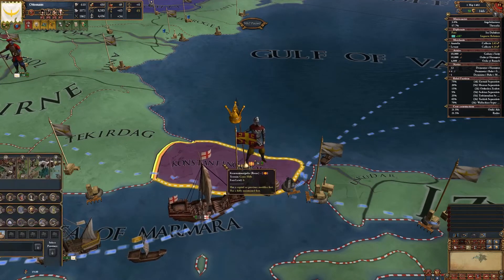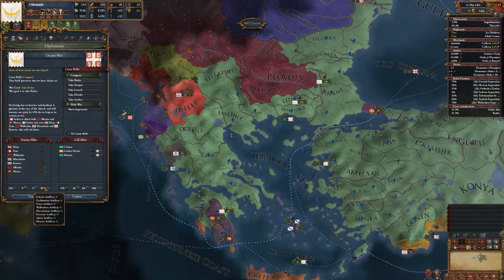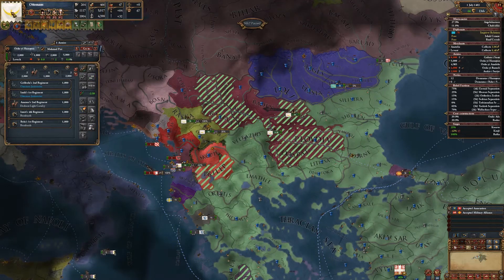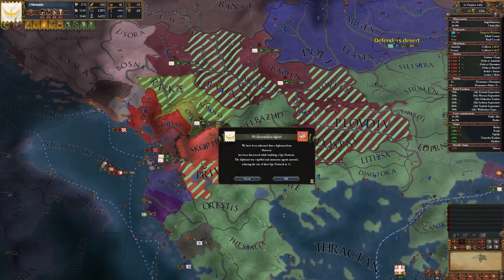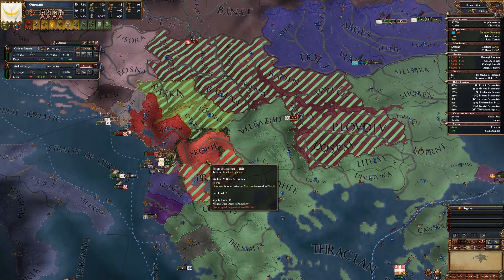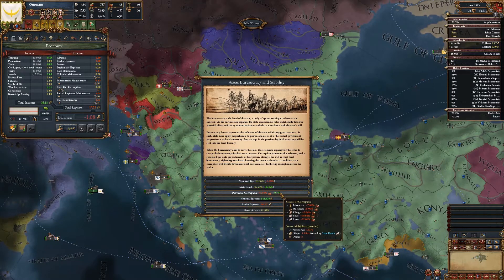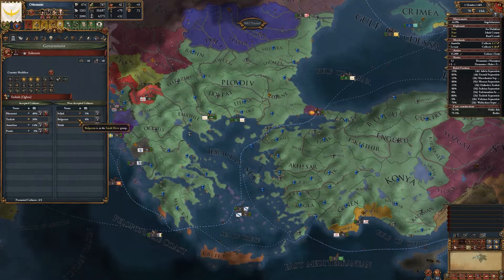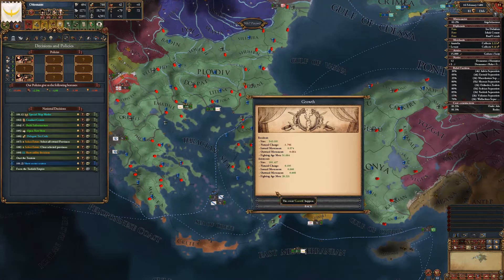The Ottomans: An Agrarian Society Ep. 17 - EU4 Meiou and Taxes 3.0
A let's play in the Europa Universalis 4 mod Meiou and Taxes as the Ottoman Empire.

The goals for the campaign are: Produce 100,000 units of food while only building cities up in three provinces (Constantinople, probably Cairo and a third).